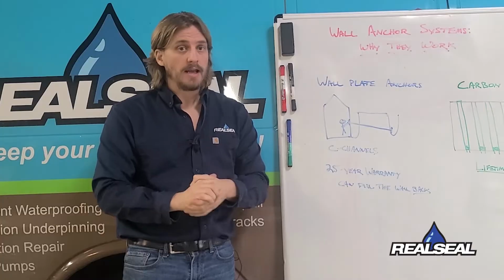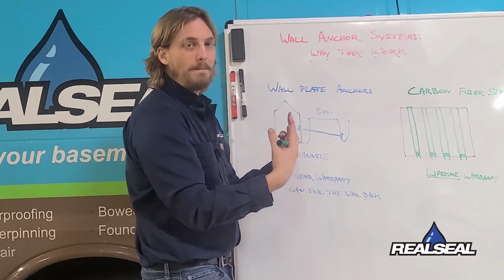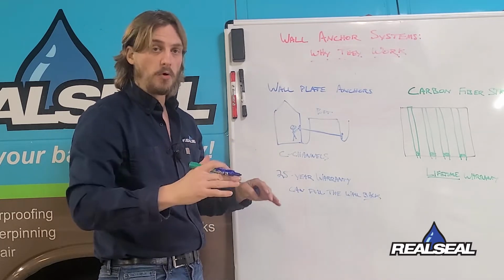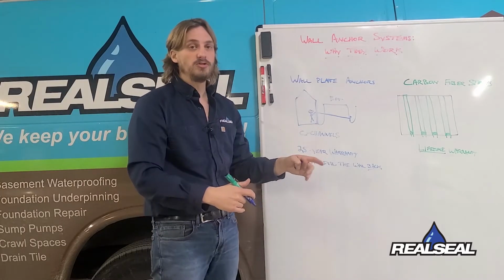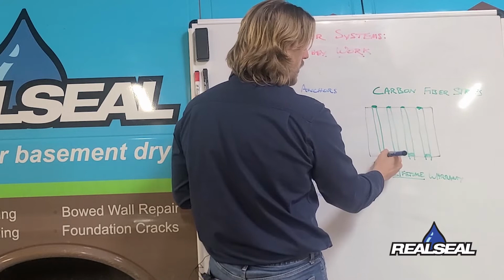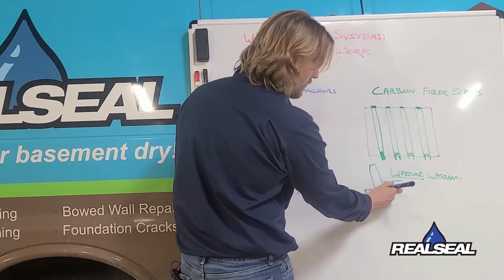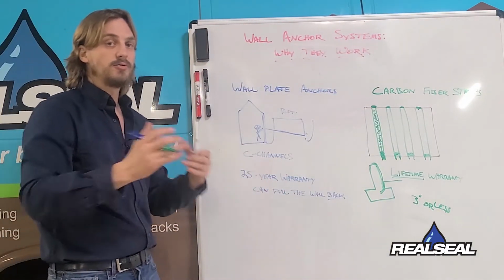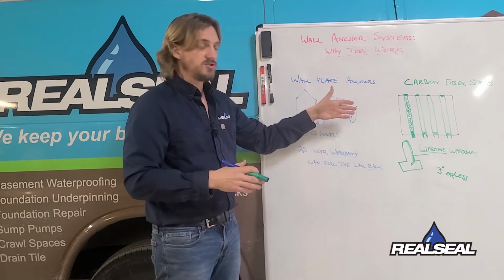Wall Anchor Systems And Foundation Repair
In this blog video, we go over the different wall anchor system that are used to repair a foundation. Foundation repair through wall plates or carbon fiber is a great way to ensure structural stability of your foundation.
Hello and Welcome to The Real Seal YouTube Channel! We’re so glad to have you!

Not Everything’s Better When Wet!

The Real Seal is a next generation basement waterproofing, structural foundation repair, and concrete leveling company committed to improving the service and quality in which customers are treated. We pay attention to the little guys, no basement repair job deserves any less than our full attention.

Providing you with peace of mind is our goal. That’s why we have a Fully Transferable Lifetime Warranty on most of our work. What does this mean? We are so certain our work will last that we will repair any work completed for the lifetime of the structure at no cost to the customer.

We pride ourselves on taking the hassle out of fixing your leaking basement, repairing your foundation, and leveling your concrete. Our personalized and expedited service will leave you smiling, your basement dry, foundation repaired, and concrete leveled. Get The Real Deal with The Real Seal.

Service Area: We currently serve the greater Chicagoland area which includes North to the Wisconsin border, East to the Indiana border, South to Joliet, West to Marengo, and most places in-between. Not sure you’re in our service area? Give us a call!

Our assessments are free for the homeowner with no obligation!

You can submit your information via the contact page on our web-site and we’ll reach out at our first opportunity!